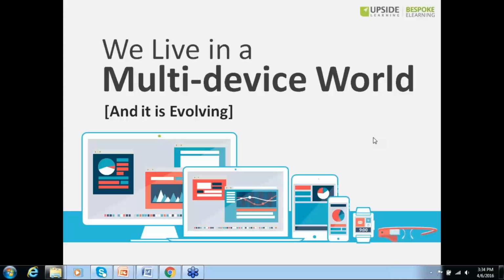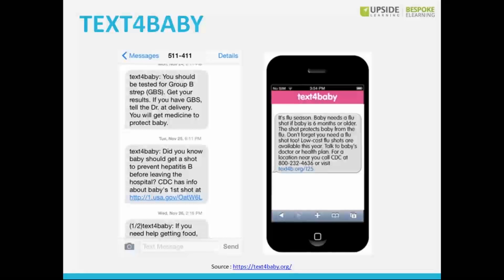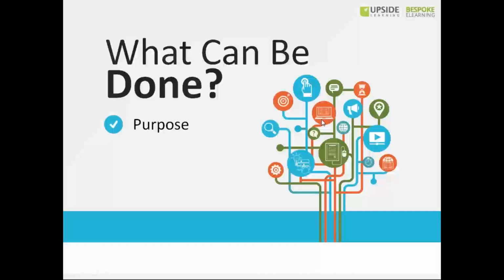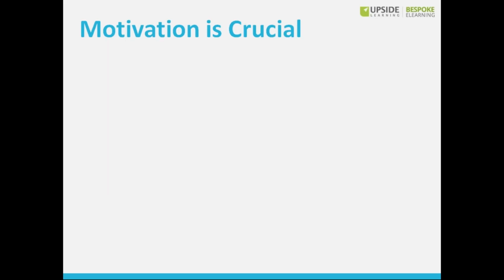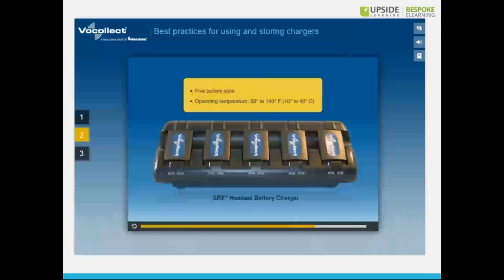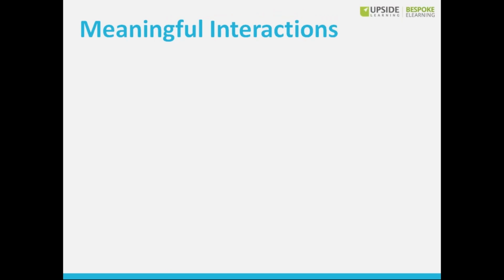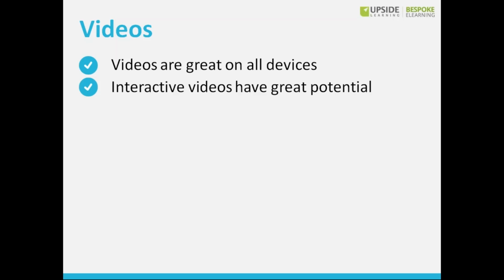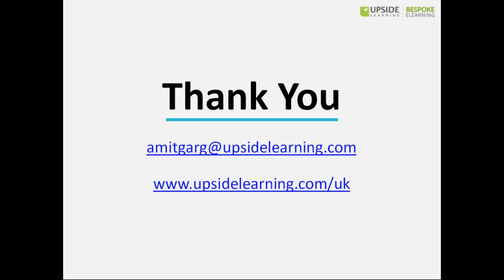3 Things to Focus on for Creating Engaging Multi device eLearning - Bespoke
Watch the recording to learn about the 3 things to focus on for creating engaging eLearning for today's multi-device world.